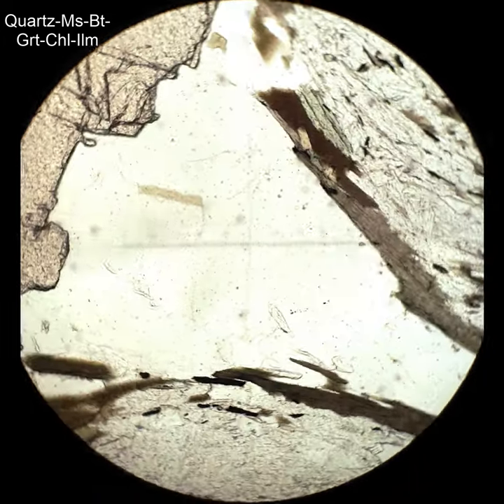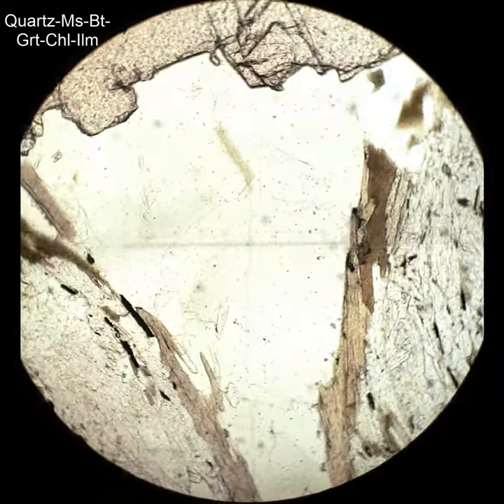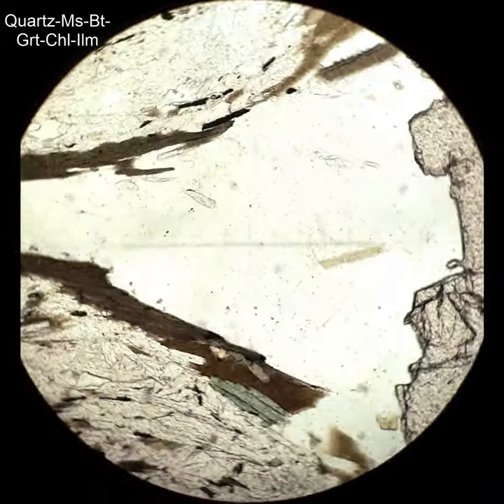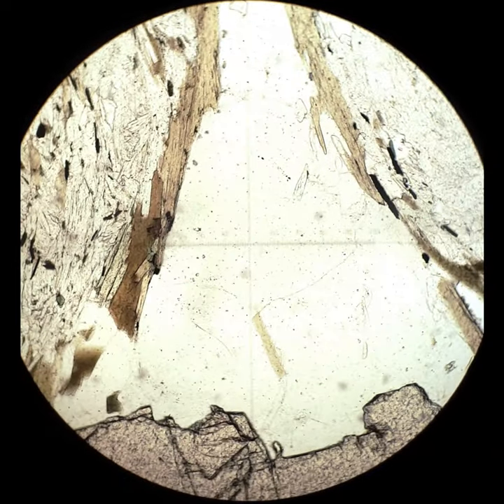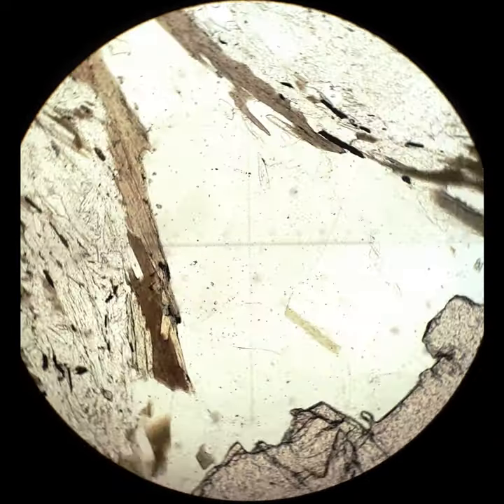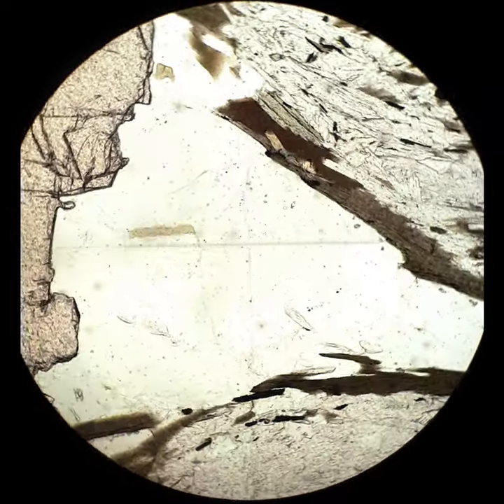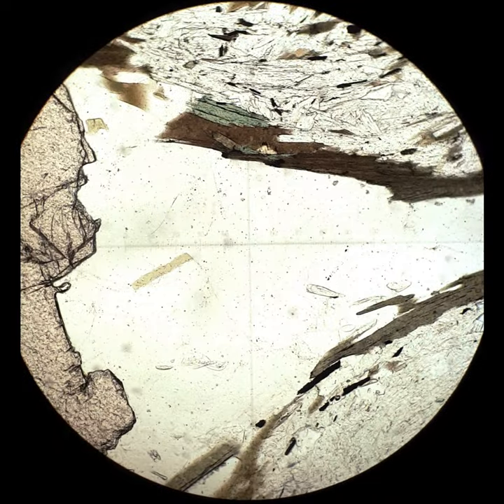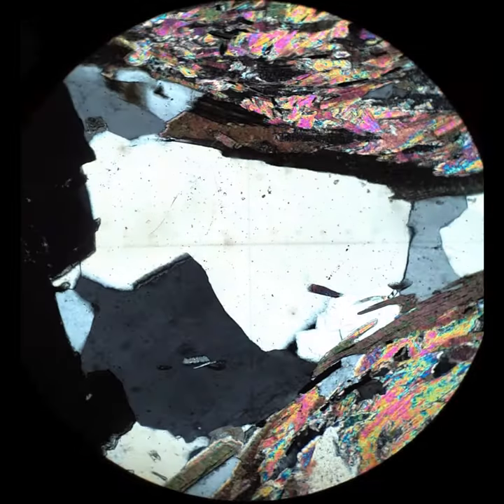Quartz tutorial optical mineralogy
Several videos of quartz in thin section, showing typical textures and optical characteristics. Supported by Boise State University and the US National Science Foundation.
Key characteristics: Low relief, colorless, low interference colors (maximum = white), deformation textures (e.g., domain extinction, serrated edges)
00:00 Pressure shadow (typical)
00:30 Unusual orientation
01:01 Dispersed grains
01:31 Just beginning to break into subgrains (undulose or undulatory extinction)
02:01 Breaking into smaller subgrains
02:32 Serrated edges - mylonitic
03:02 Mylonitic
03:33 Too thick (a little)
04:04 Interference figure